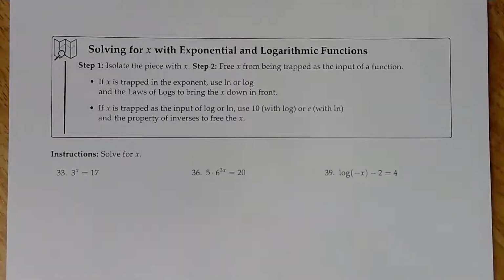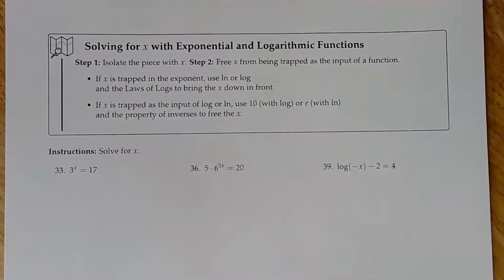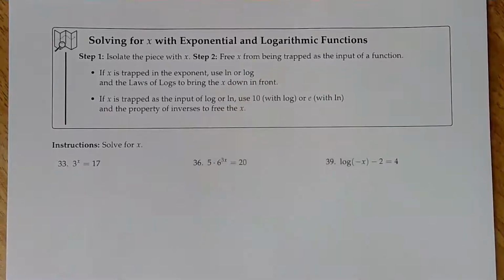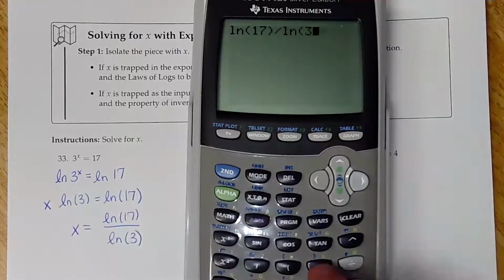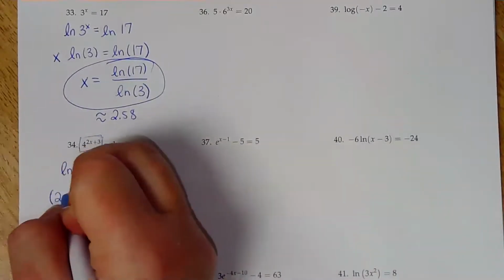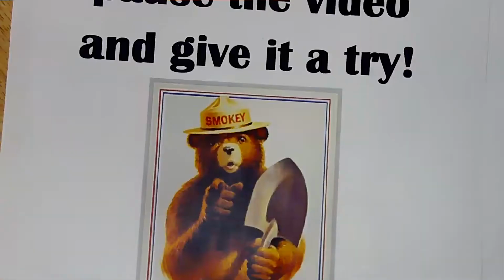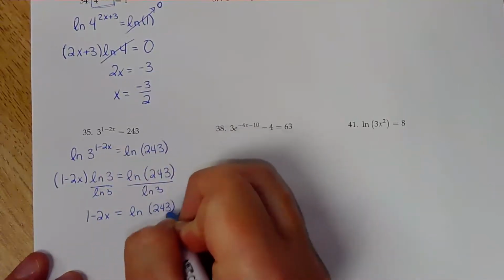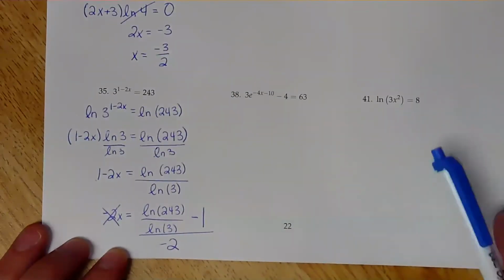Math140 5.1G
solving exponential and logarithmic functions Part 1  (CW 5.1 # 33-35)